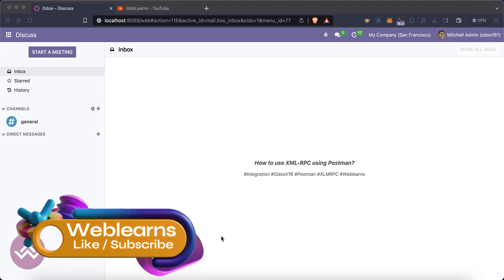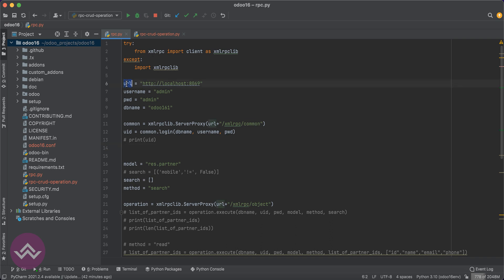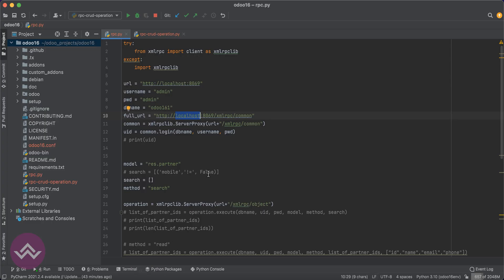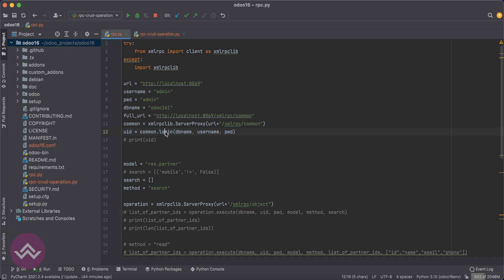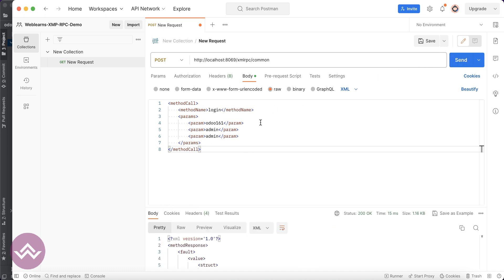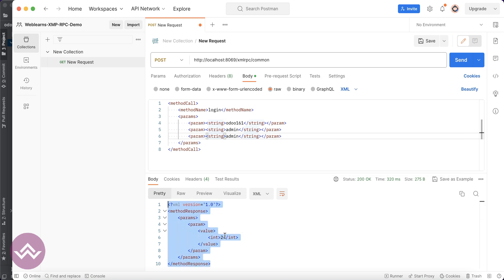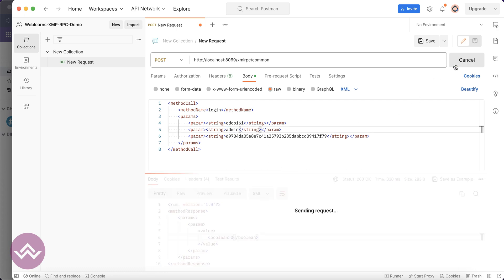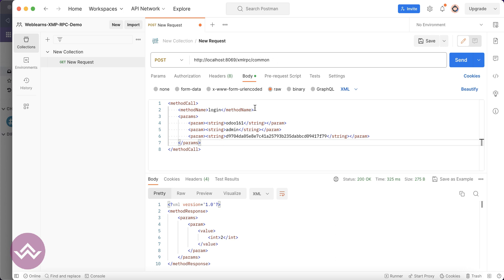Odoo Authentication in Postman Using XML-RPC | Connect and Test Your Odoo Instance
How to login or authentication of Odoo using Postman application xmlrpc, xml-rpc use in postman, how to auth with api key in odoo, auth with user password in odoo using xmlrpc postman application. Accessing web service api with xmlrpc/2/common, how to validate odoo api in postman, working with Odoo Web Services. interact odoo with different platform. easy way to integrate odoo using xmlrpc.

Ready to streamline your Odoo integration and testing process? Join us in this comprehensive tutorial on authenticating Odoo in Postman using XML-RPC. We'll guide you through the step-by-step process of setting up Postman to securely connect and test your Odoo instance, ensuring smooth data exchange and automation.

🔒 Key Topics Covered:
- Configuring Postman for XML-RPC integration
- Authenticating Odoo via XML-RPC
- Testing XML-RPC methods in Postman
- Ensuring data security and authentication best practices
- Troubleshooting common integration issues
- Real-world examples and practical tips

Whether you're a developer, an Odoo administrator, or simply interested in optimizing your integration workflows, this tutorial will empower you to authenticate and test your Odoo instance with confidence using Postman.

Support me :-